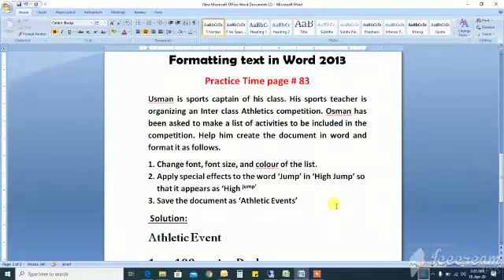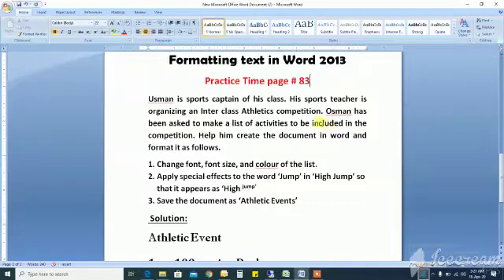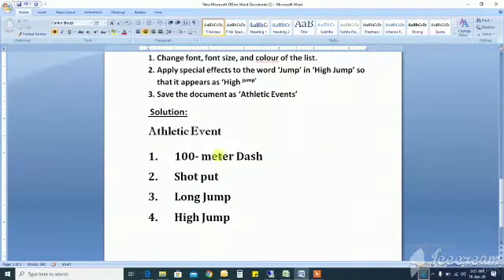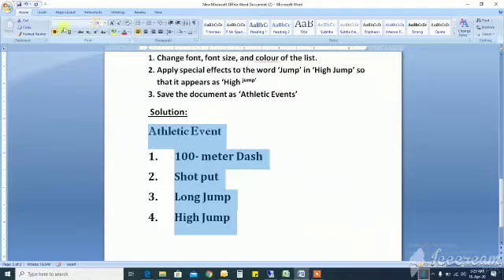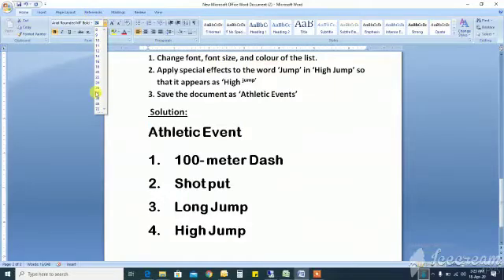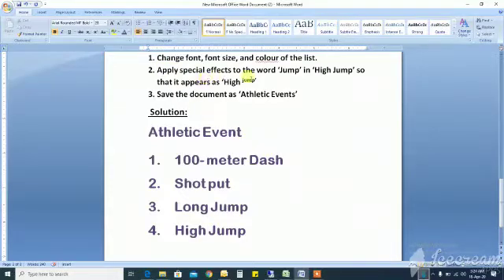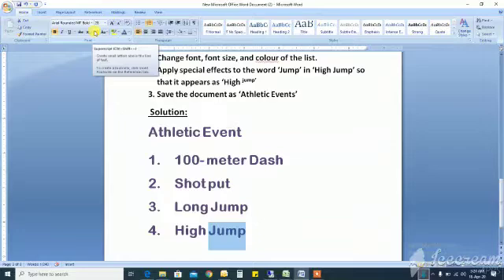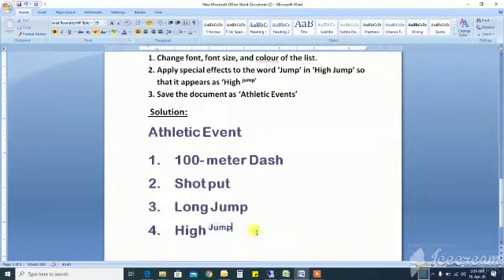Grade 3 Computer Studies chap#7 part 2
chapter #7 practice time